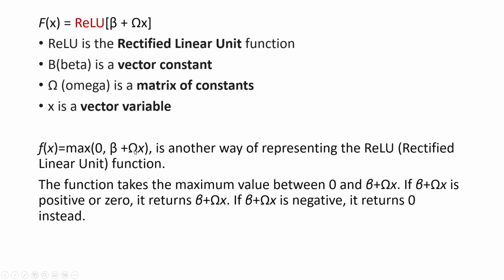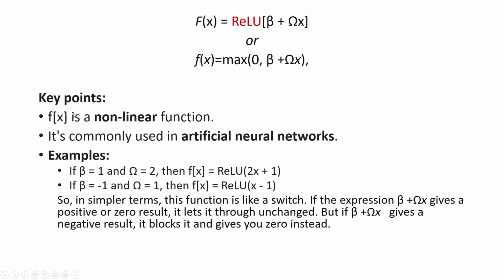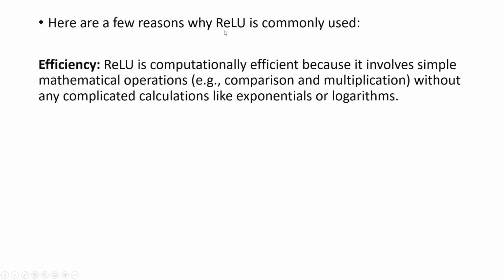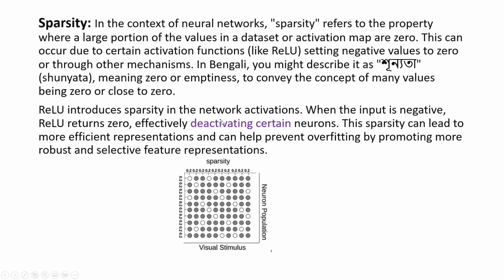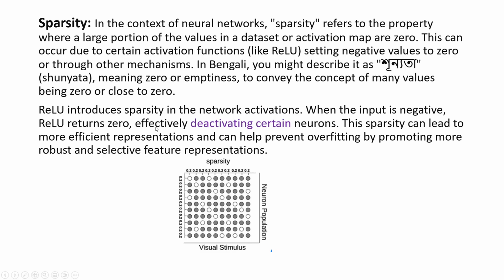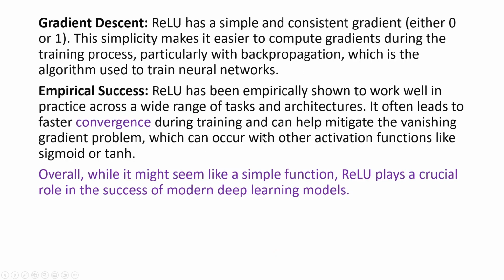Rectified Linear Unit | Learning AI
In this tutorial, we delve into one of the most fundamental concepts in deep learning: Rectified Linear Units (ReLU). Whether you're new to neural networks or seeking to deepen your understanding, this video is perfect for you.